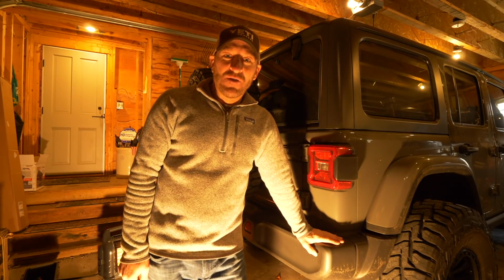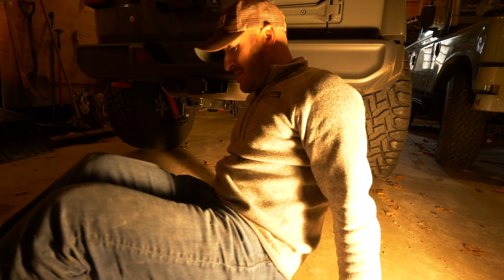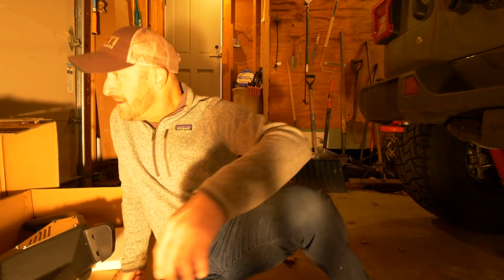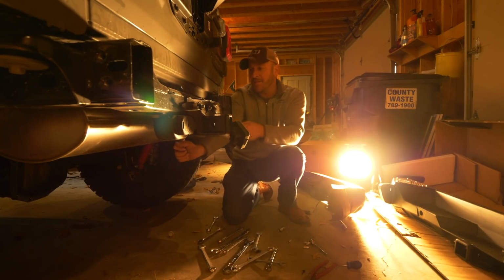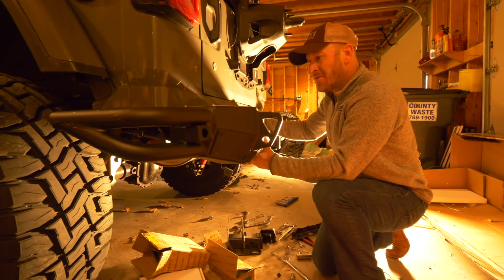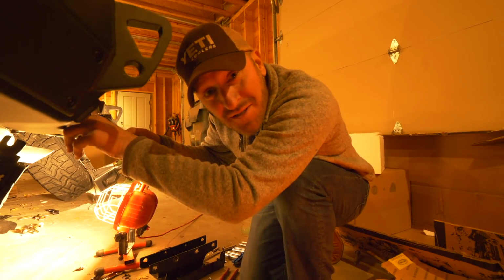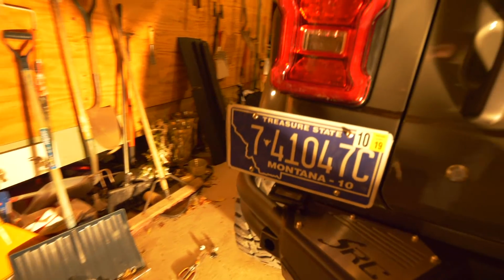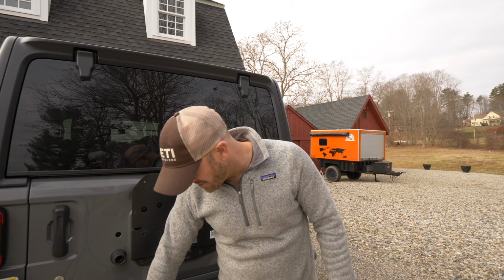Jeep Wrangler JL Smittybilt Rear Bumper Install & Review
We upgrade the rear bumper on our Jeep Wrangler Rubicon JL. Out with the factory plastic piece and in with the Smittybilt SRC Generation 2 steel bumper.

The new bumper gives us corner to corner protection off road, led back up lights, D-ring mounts and a built in class III receiver hitch. It also protects the rear frame horns and the lower cross member.